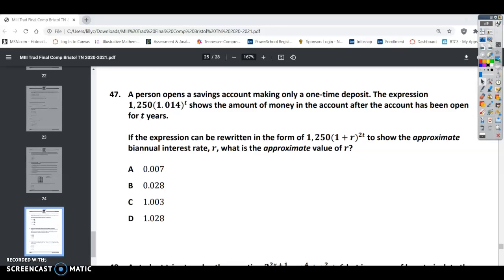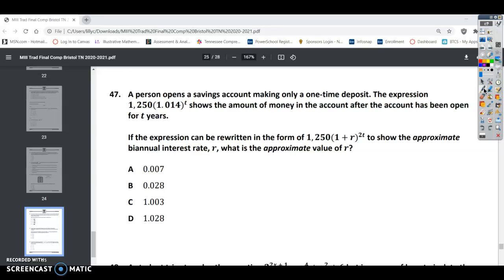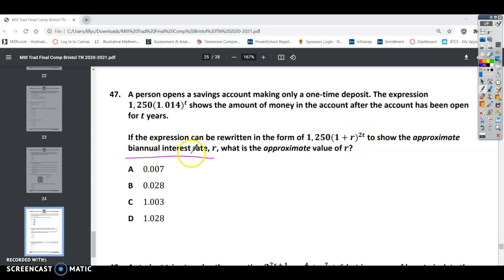M3 Tran Final Com (Benchmark)_#47